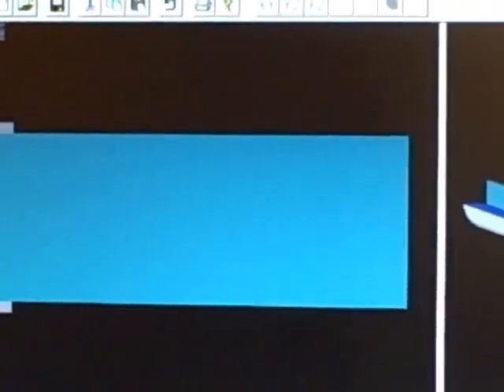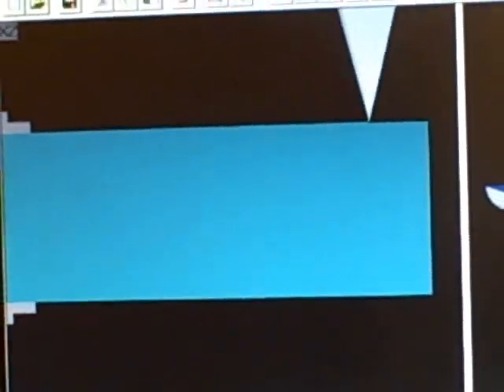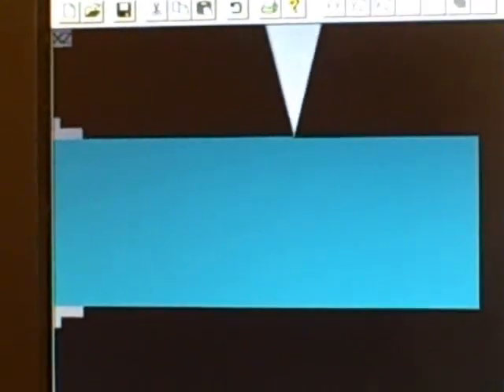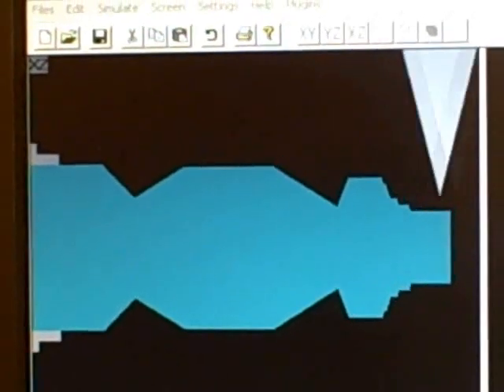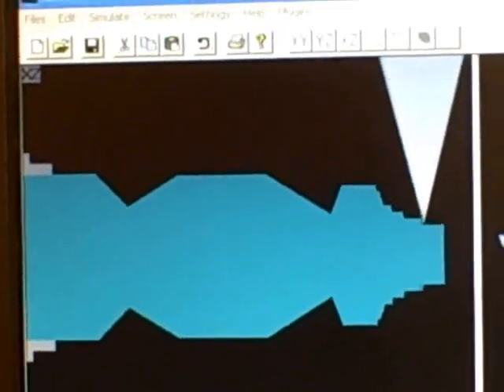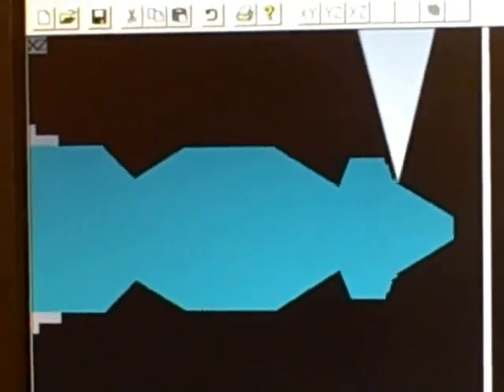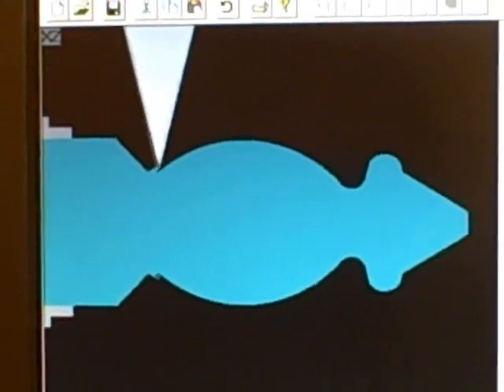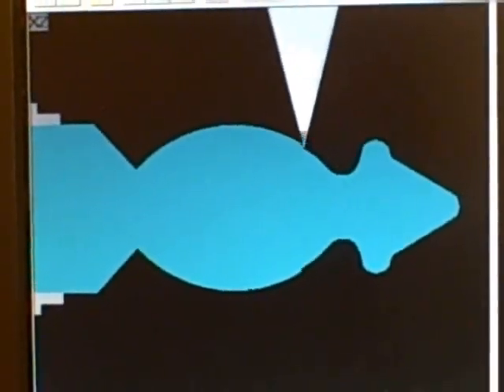CAD2Lathe Converts From DXF file to Gcode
CAD2Lathe Gcode running in CncSimulator.